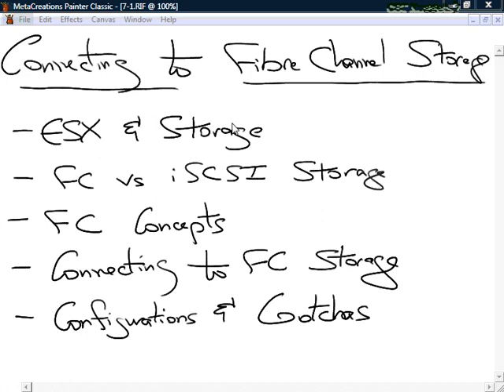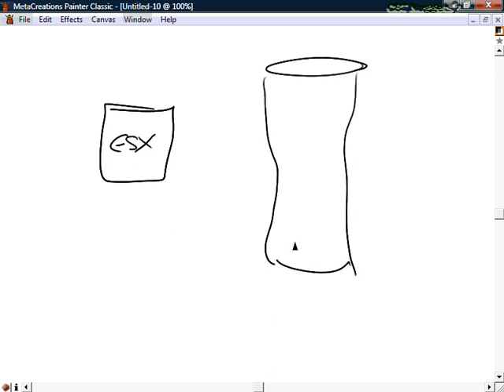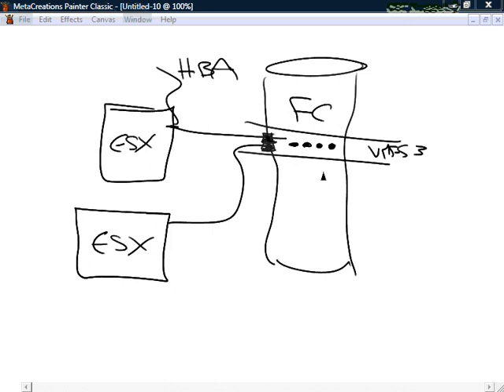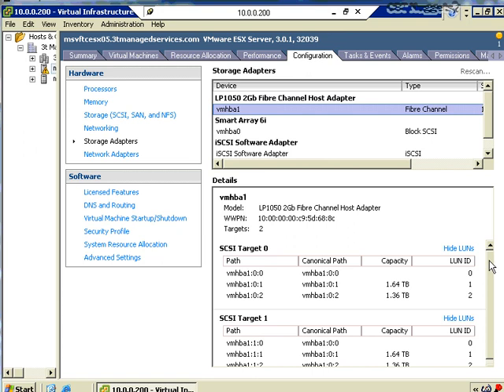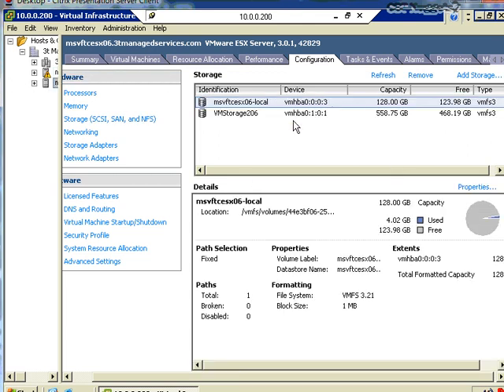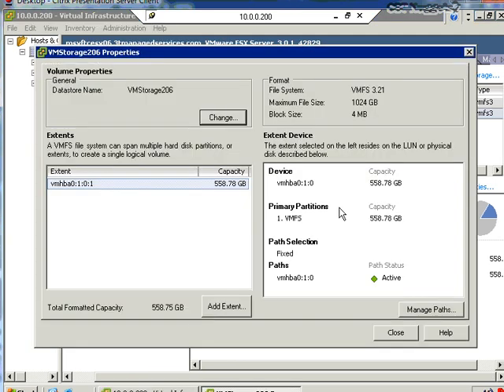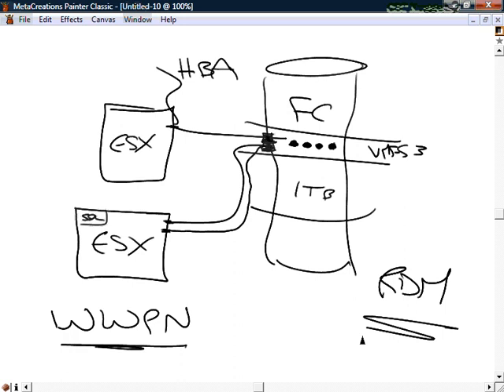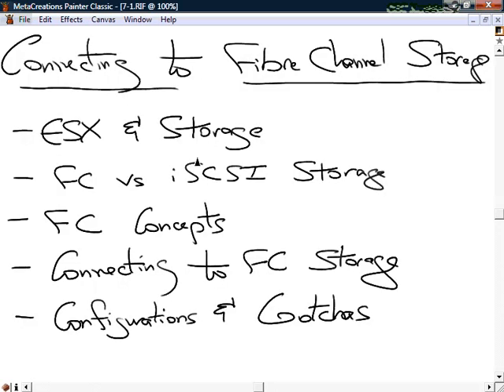How to Connecting to Fibre Channel Storage